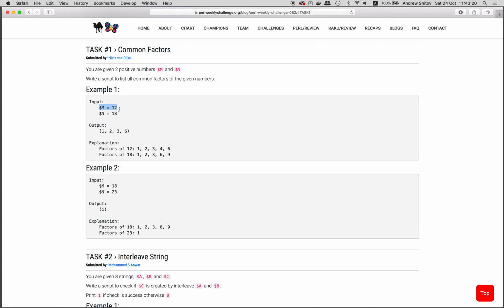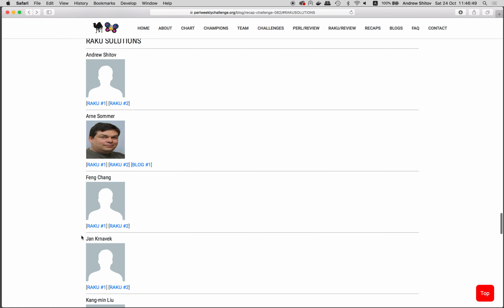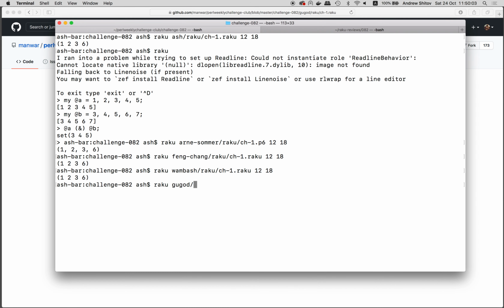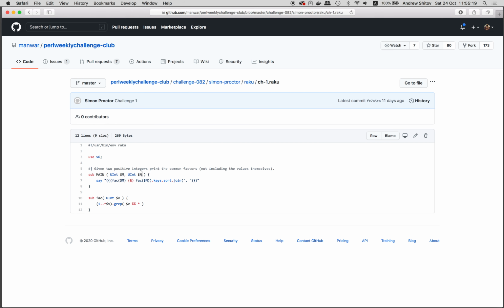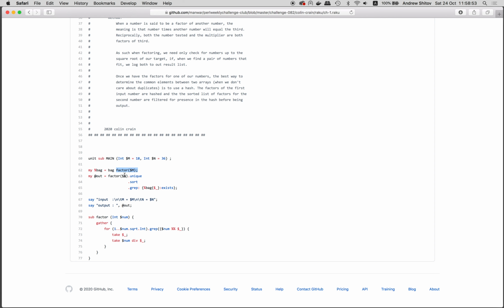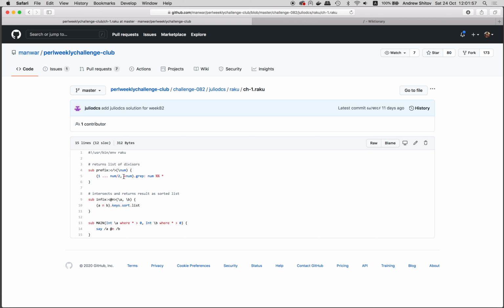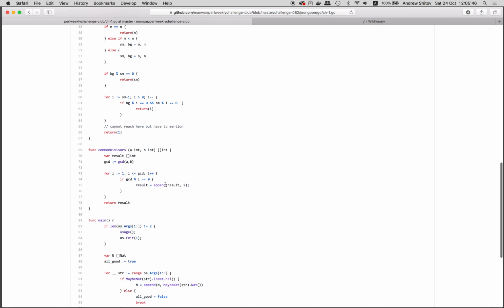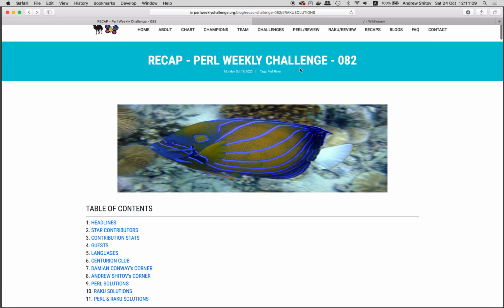Common Factors — The Weekly Challenge Week 82, Task 1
Solutions in Raku by:

00:50 - Andrew Shitov
01:56 - Arne Sommer
03:45 - Feng Chang
05:02 - Jan Krnavek
06:21 - Kang-min Liu
07:10 - Mark Anderson
08:06 - Markus Holzer
09:03 - Philip Hood
10:12 - Simon Proctor
11:00 - Athanasius
13:12 - Colin Crain
14:58 - Jaldhar H. Vyas
15:34 - Julio de Castro
18:35 - Laurent Rosenfeld
19:32 - Myoungjin Jeon
20:50 - Roger Bell_West
22:40 - Ulrich Rieke

You are given 2 positive numbers $M and $N. Write a script to list all common factors of the given numbers.